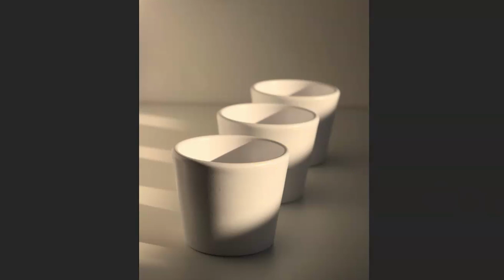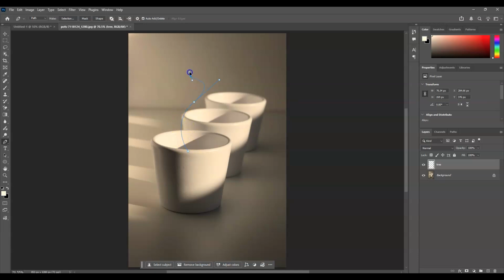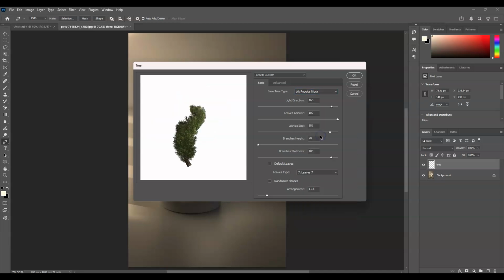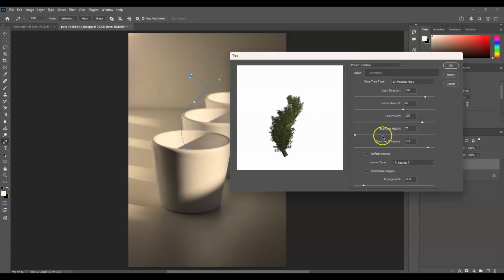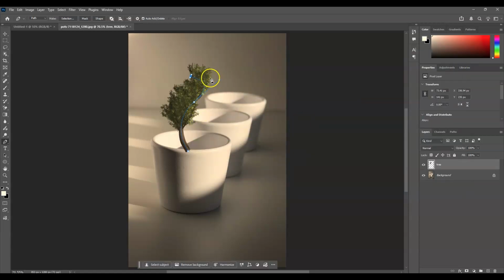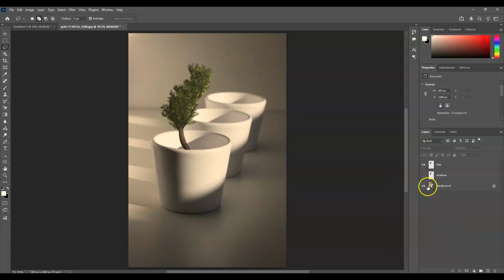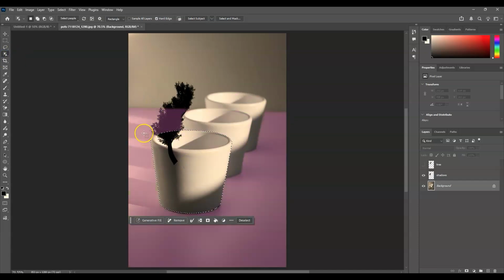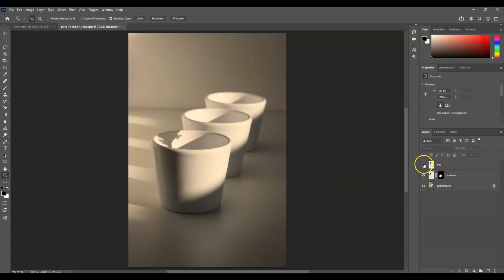How to Create Render Tree in Photoshop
In this Photoshop tutorial, learn how to create a realistic Furry Text Effect using simple tools and creative techniques! This effect is perfect for playful designs, kid-themed graphics, mascots, logos, posters, and more.
Whether you're a beginner or an experienced designer, this step-by-step guide will help you transform any text into a fun, fuzzy, eye-catching design.